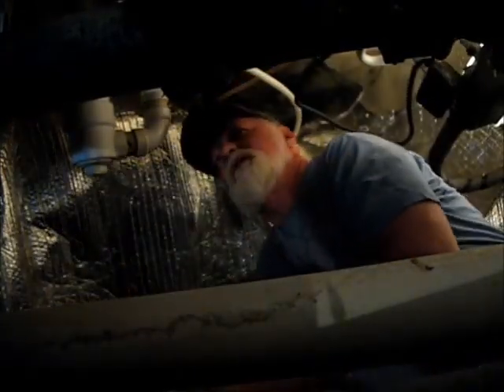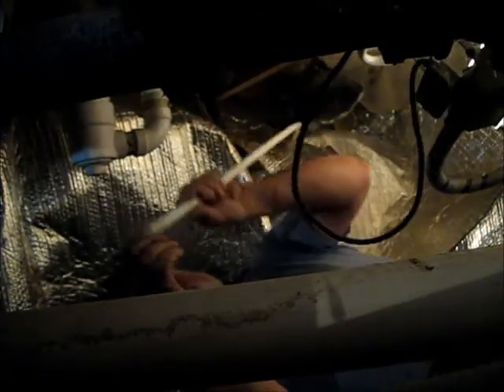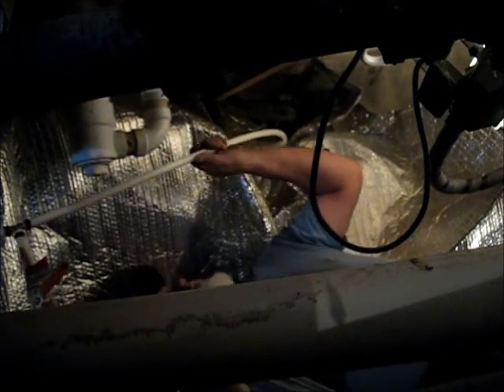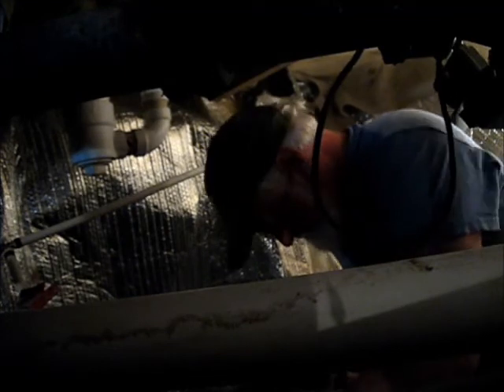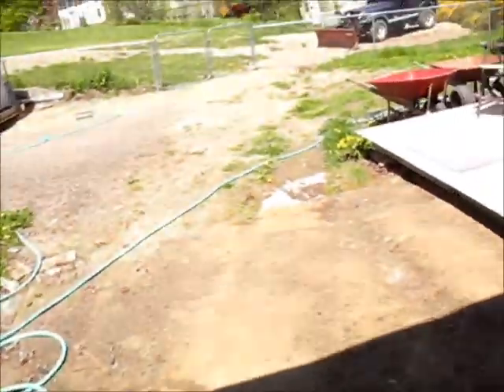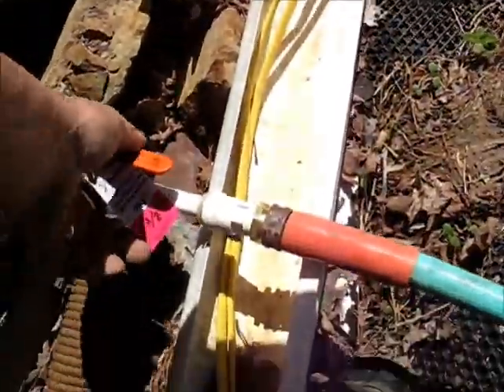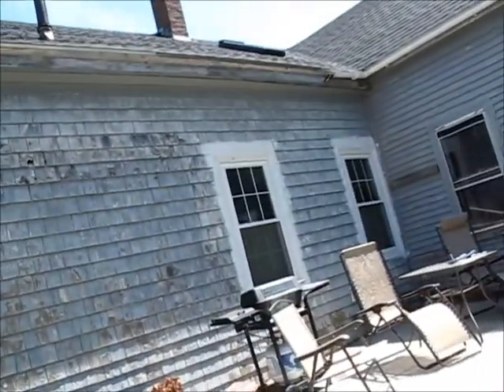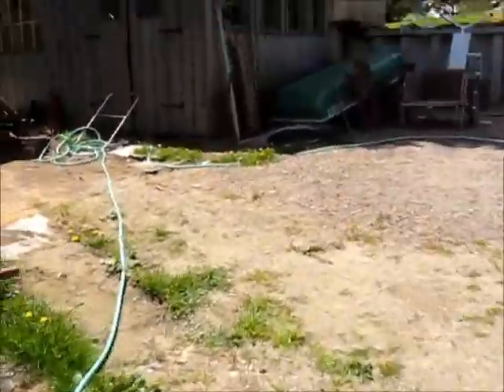Making wetness in the back yard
Making wetness is good sometimes..